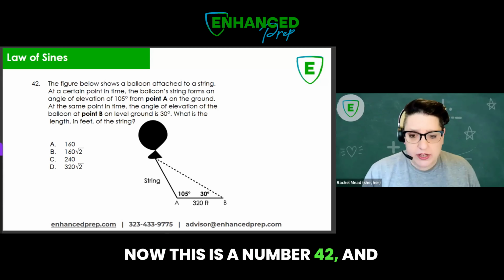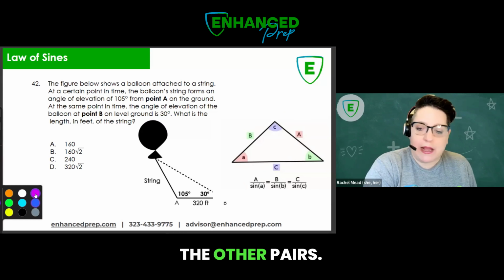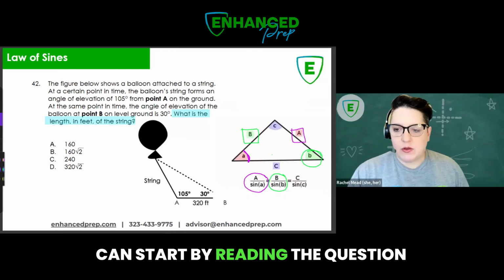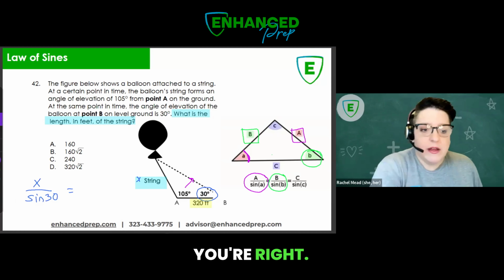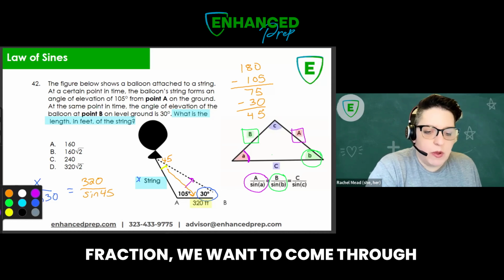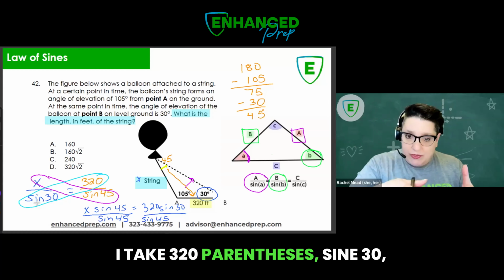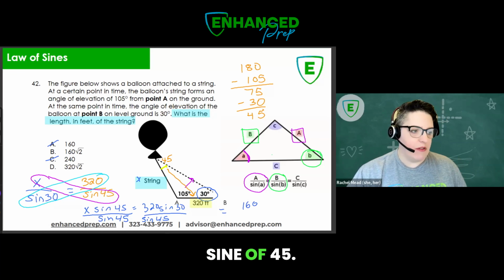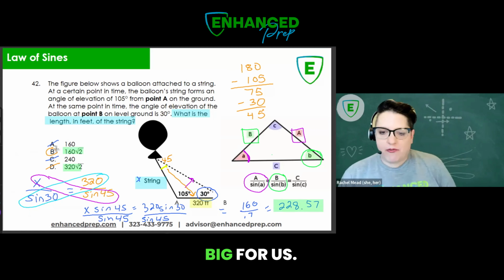Mastering the Law of Sines for ACT Math Success: A Clear Step-by-Step Guide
Most students try to rely on right triangle methods (Pythagoras, SOH-CAH-TOA) — but here’s the truth: When there are no right angles, that approach won’t cut it. Instead, understanding when and why to use the law of sines can shortcut your way through complexity.

It’s not just about memorizing formulas — it’s about recognizing the right moment to apply them. If you’re skipping this, you’re leaving easy points on the table.

So next time you see a non-right triangle problem, ask yourself: Do I need to set up ratios using the law of sines? It’s a simple step that can save you time and confusion.

Are you ready to master the trick questions?

Follow us for more tips and tricks for the ACT and more.